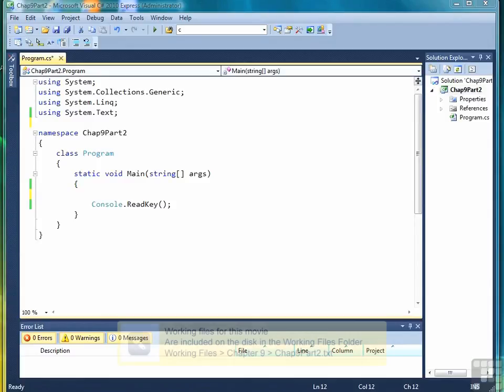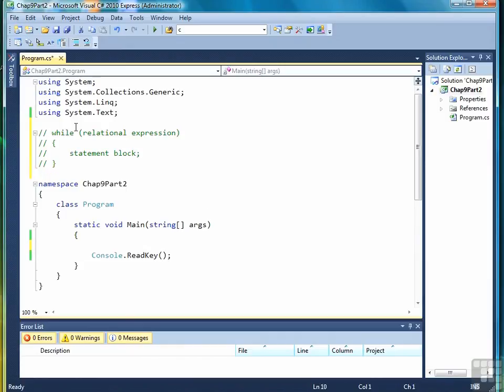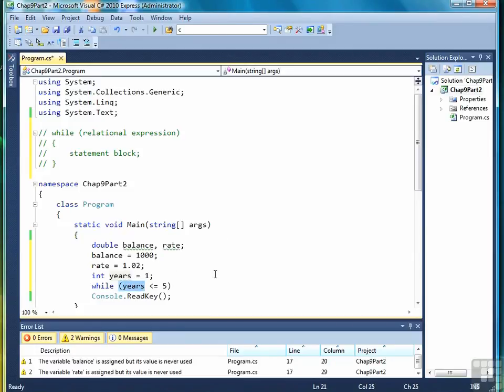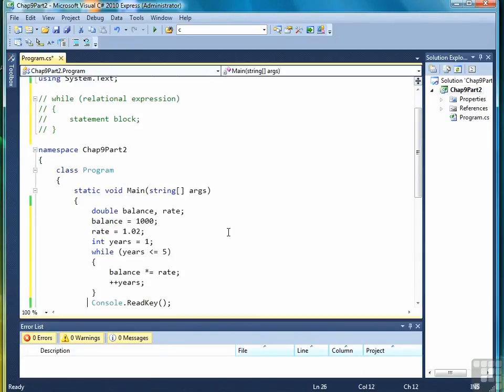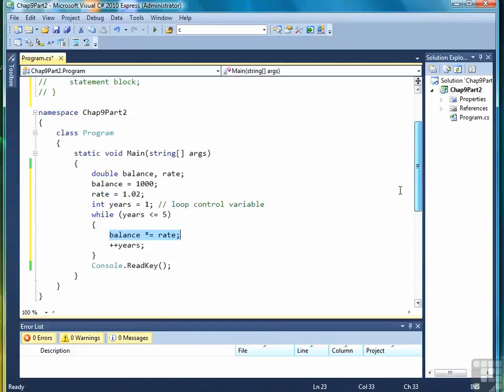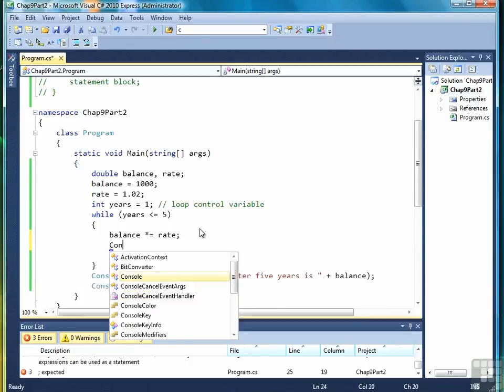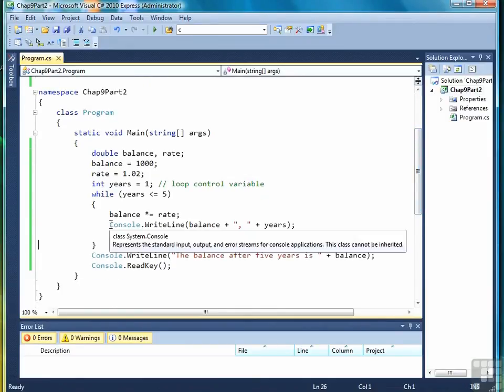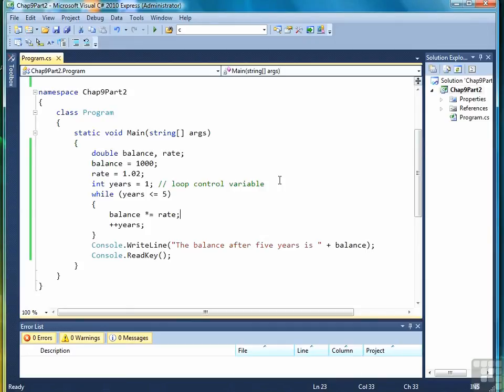C# Tutorials For Beginners-902